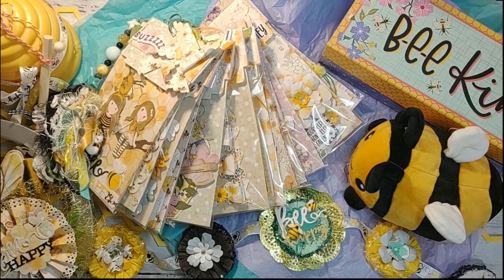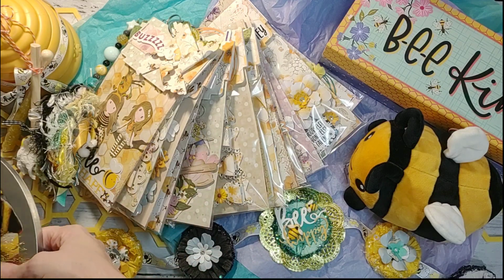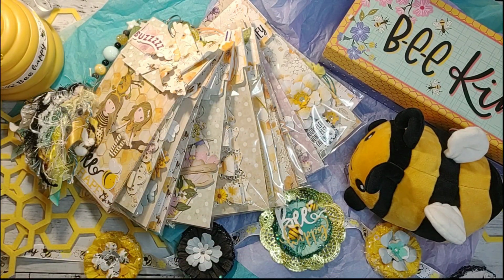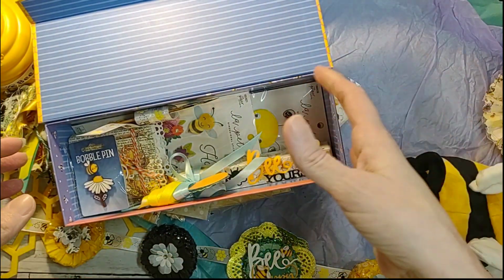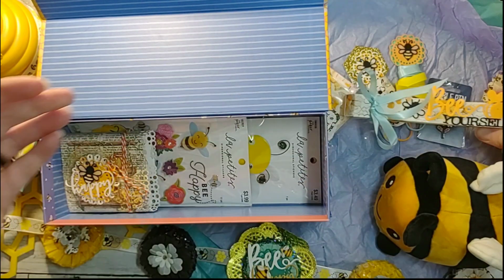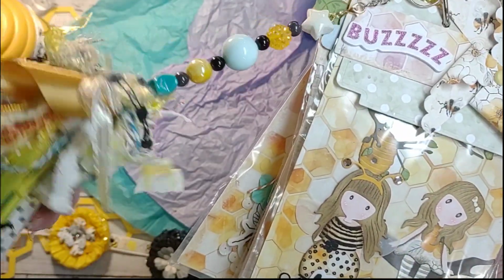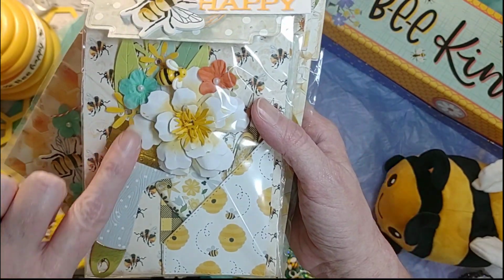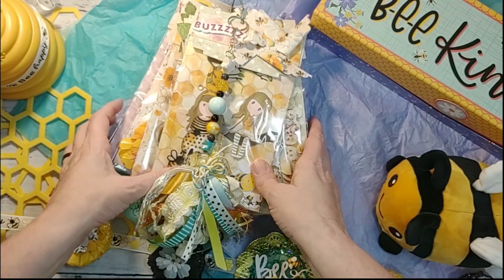Let's Bee Crafty! Diy Embellishments & Swap Reveal + Giveaway! hosted by@sandy_521lakestreet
All my favs